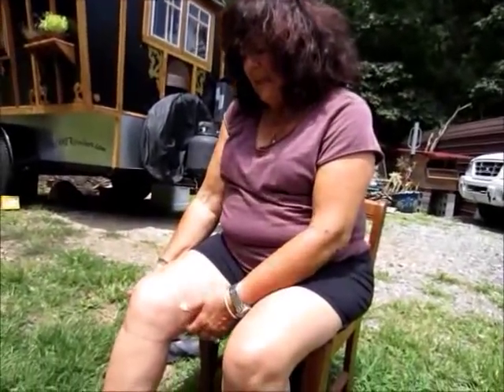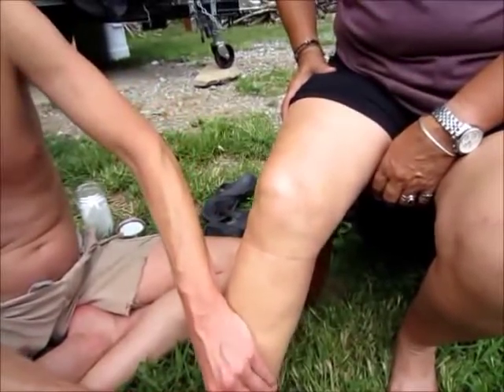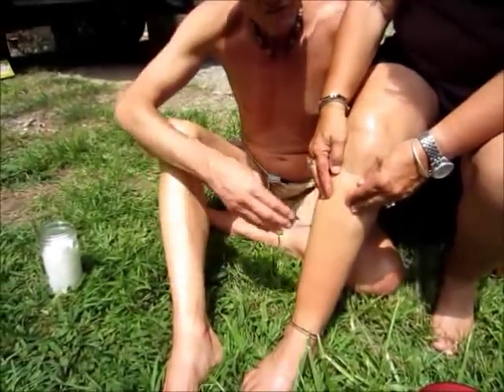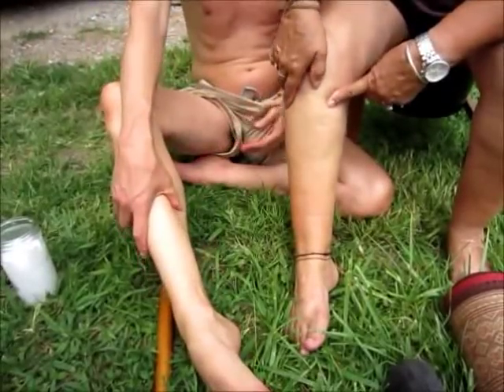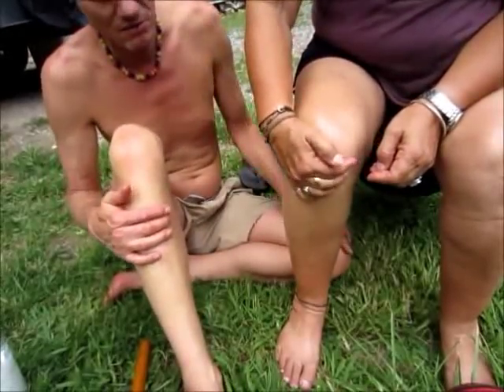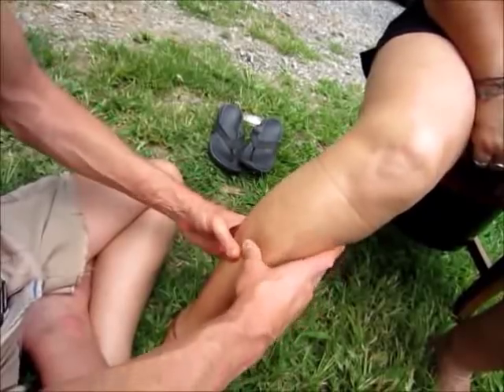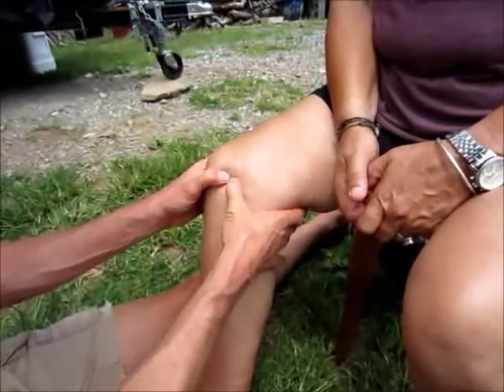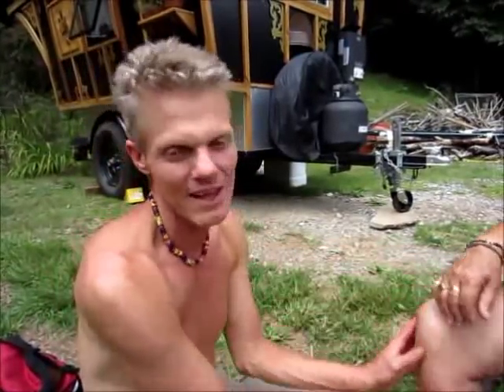Knee Pain TREATMENT - Knee Pain REMEDY. MASSAGE for Knee Pain!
TOP RATED VIDEO!!! The best KNEE PAIN TREATMENT or KNEE PAIN REMEDY is to massage the leg and knee. Watch this natural knee pain remedy for knee pain relief! You may have throbbing knee pain! Anyone looking for a knee pain cure should learn self massage for knee pain! A fantastic alternative to surgery for your knee pain is to do self massage! You may feel medial knee pain or lateral knee pain. A knee pain treatment on the inside of the knee - the massage the inside muscles. A knee pain remedy on the outside of the knee then massage the outer muscles! Easy!